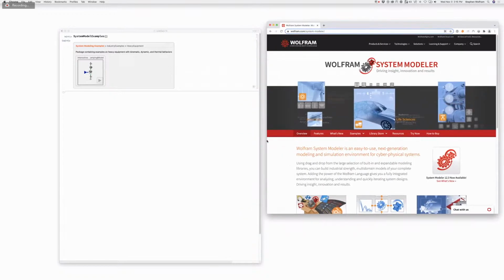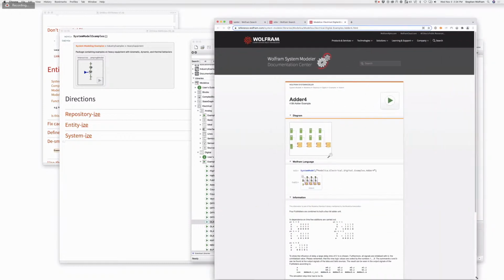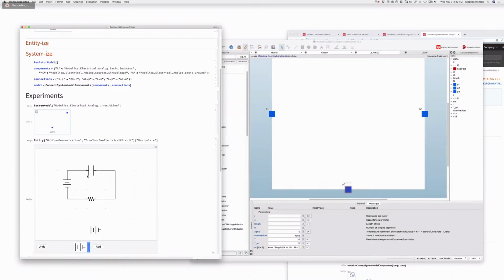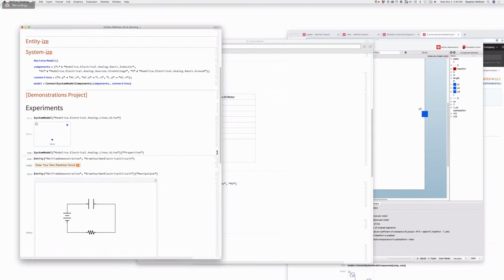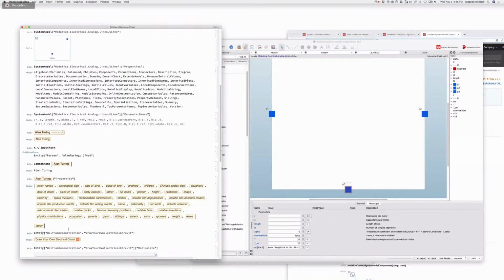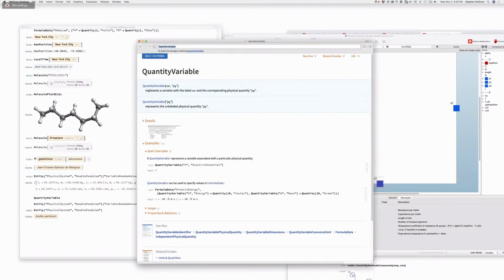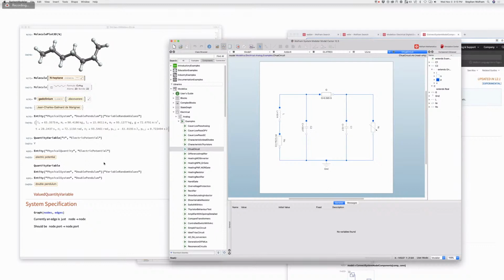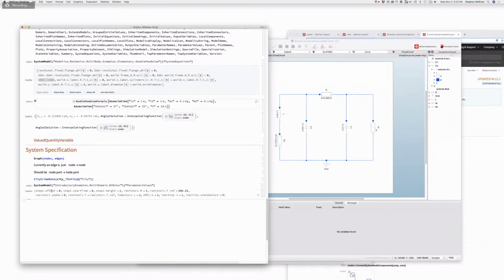Live CEOing Ep 526: Language Design in Wolfram Language [System Modeler in Wolfram Language]